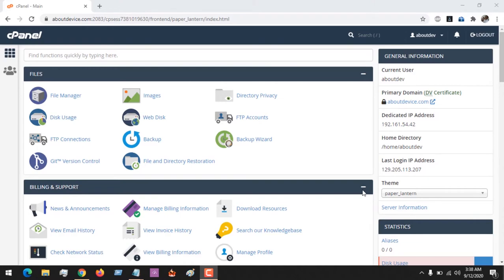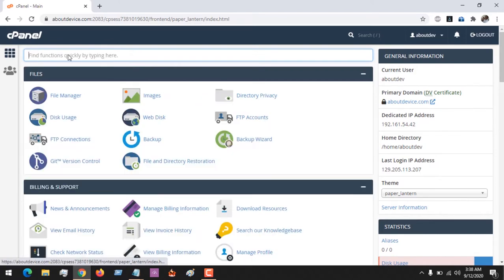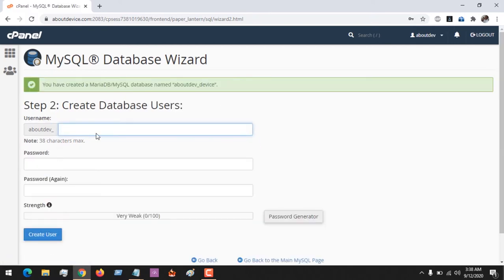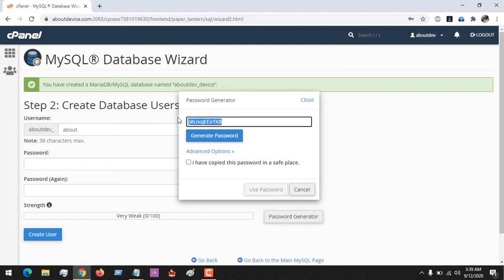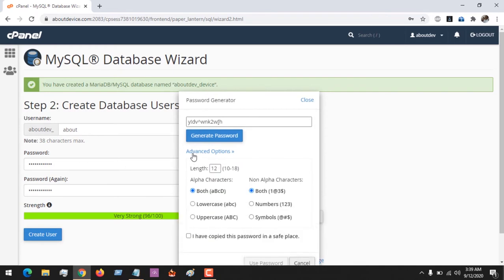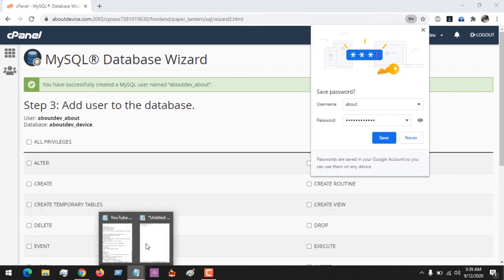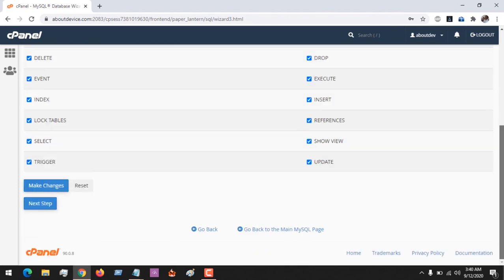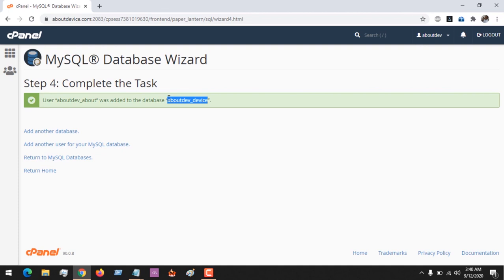How to Create MySQL Database in CPanel